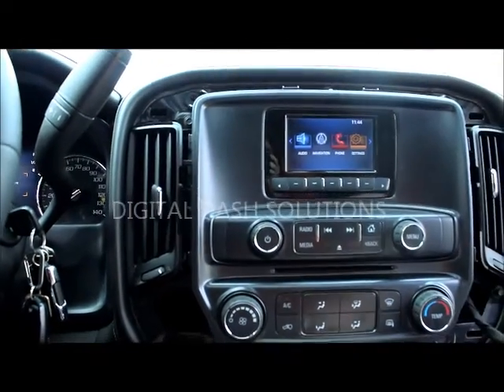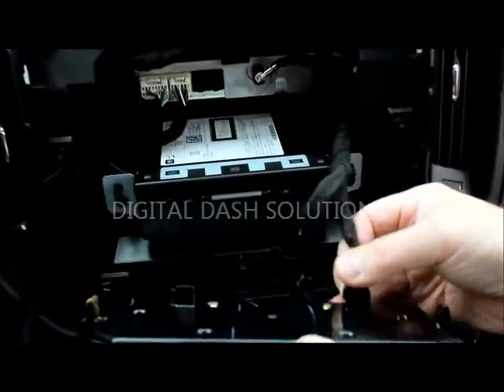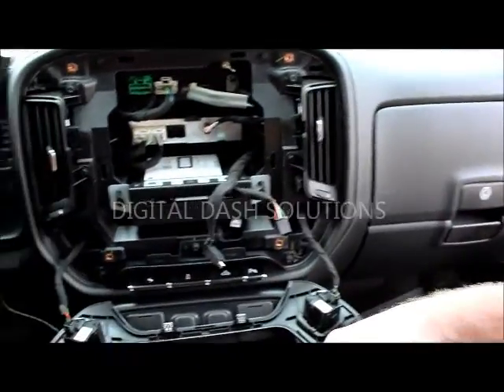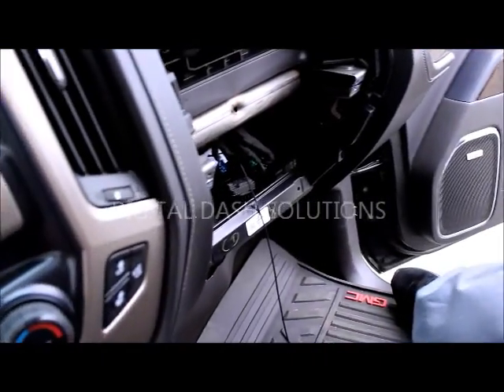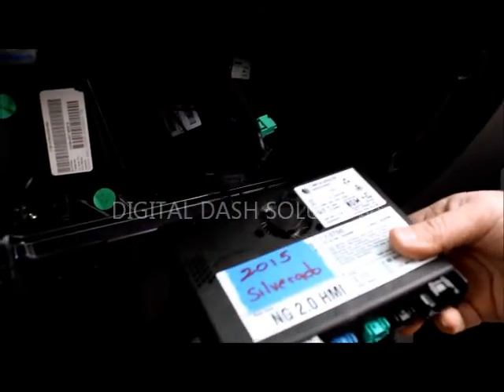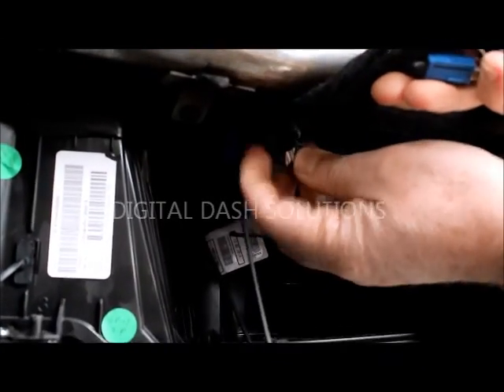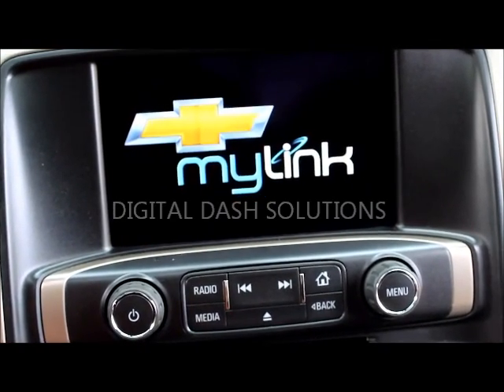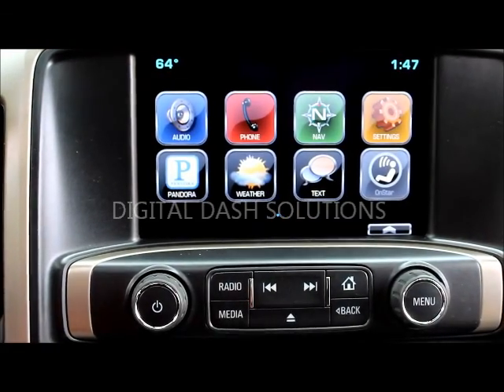2014 2015 GM Silverado/ Sierra I04 to IO6 Screen and HMI Upgrade Install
Here is a new video on installing the larger screens and switching out the HMI's for upgrading your vehicles mylink/ intellilink system. This video is upgrading an IO4 to and IO6 system. The method is the same if you are going from an IO4 to an IO5 but without having to install the antenna. If you are going from IO5-IO6 you don't need to change the screen as shown.